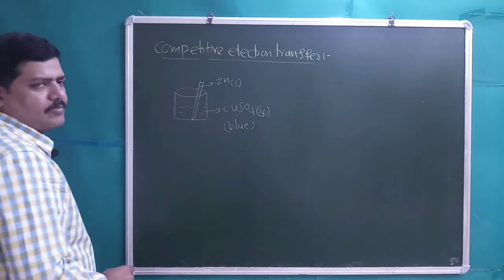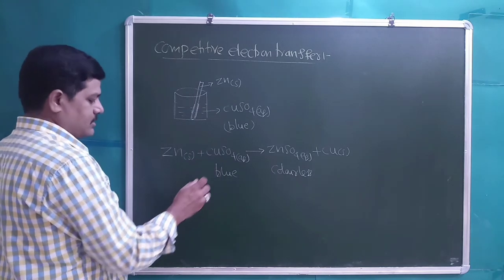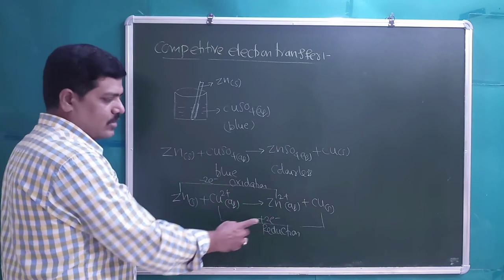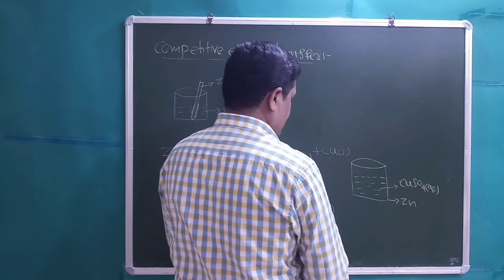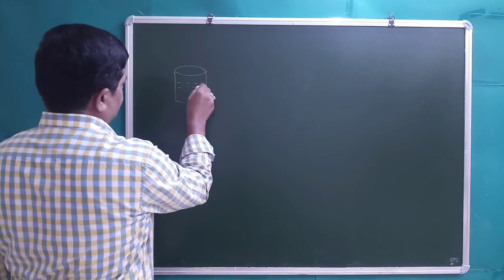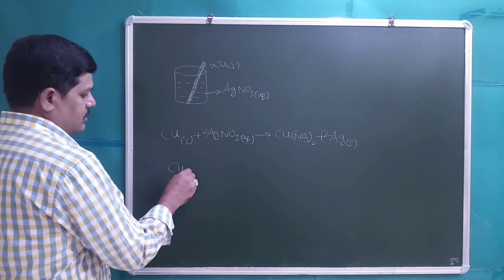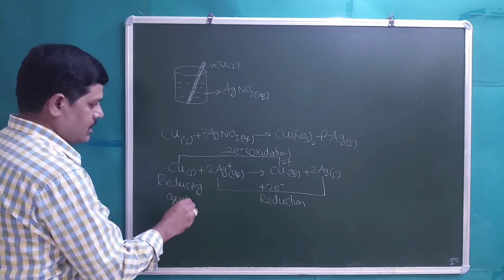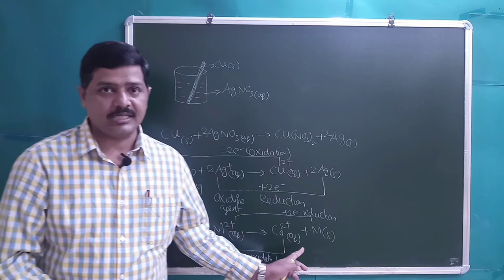COMPETITIVE ELECTRON TRANSFER | REDOX REACTIONS | BY: KHASEEM SHAIK